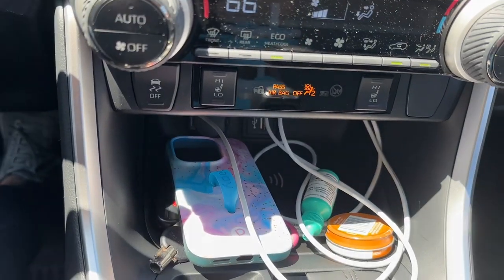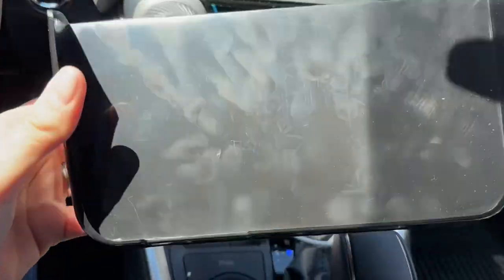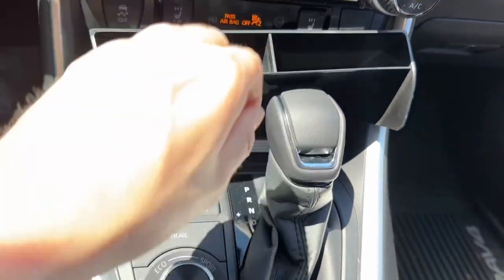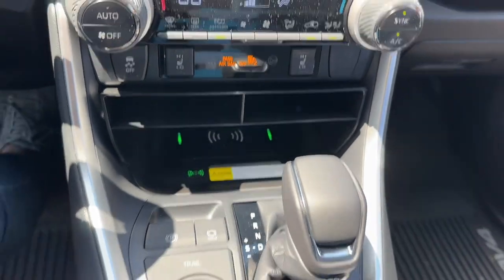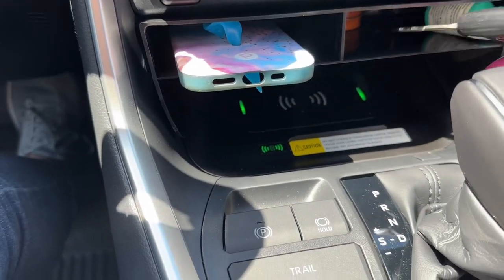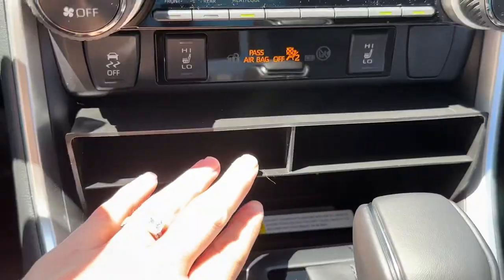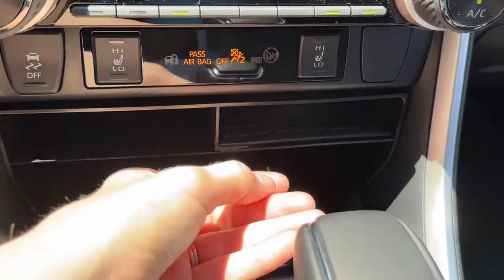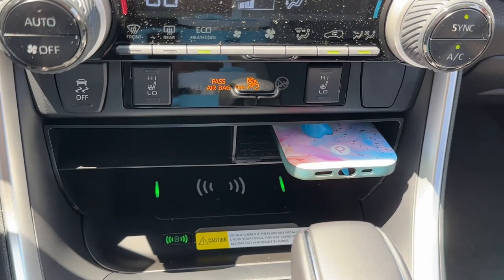Toyota Rav 4 Center console organizer is a must have!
Toyota Rav 4 Center console organizer is a must have! Here’s the reasons why I love it!

Ad